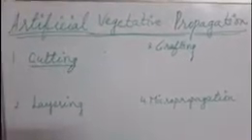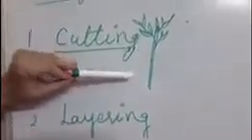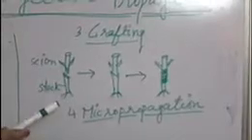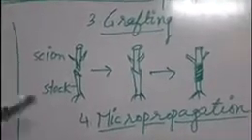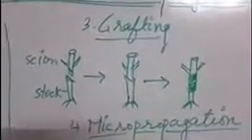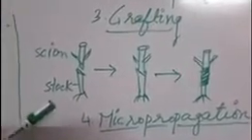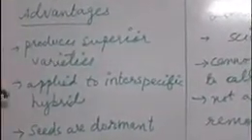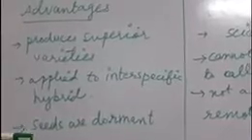Biology class 8 chapter 2(part 3)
Artificial vegetative propagation